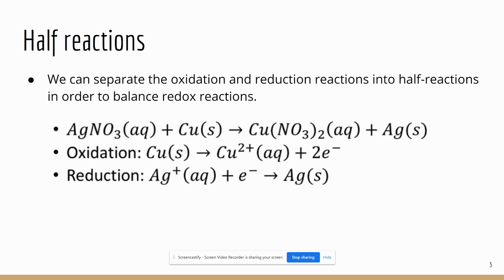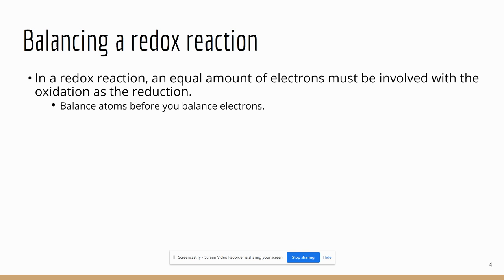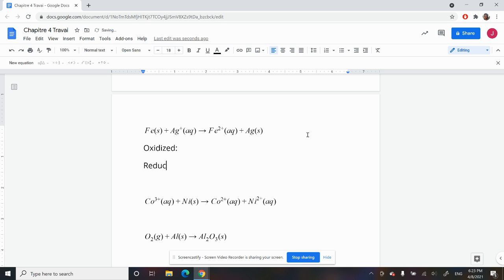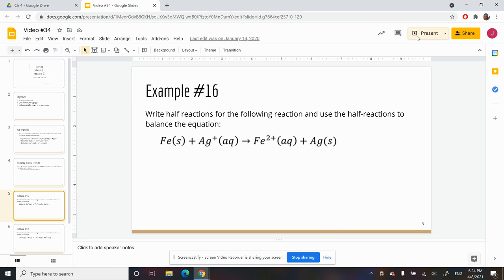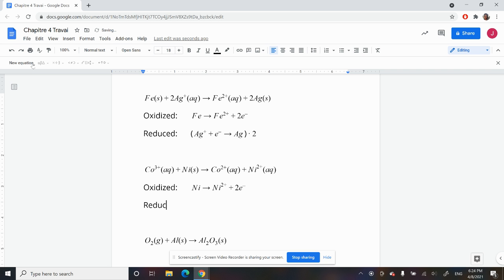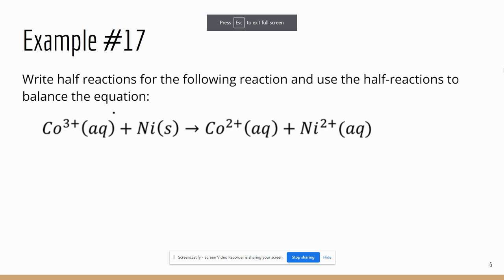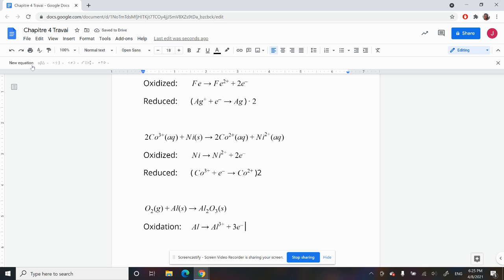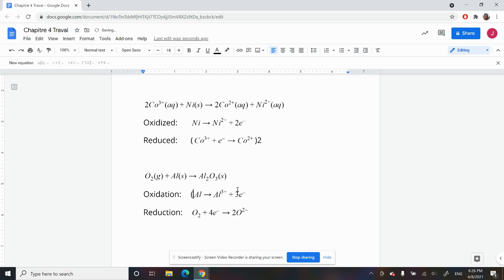20 21 Chem 10HH Video #34